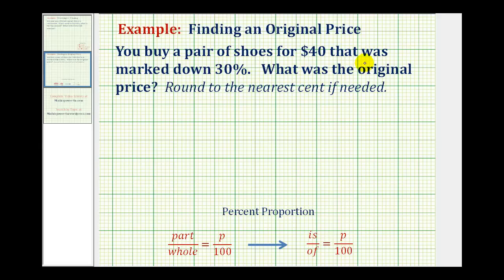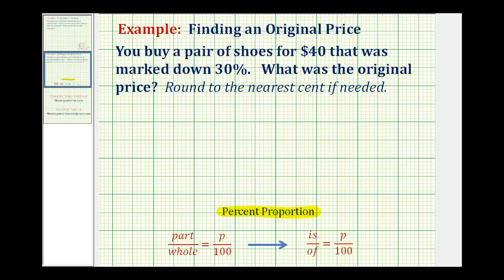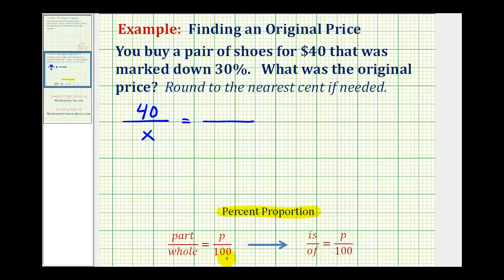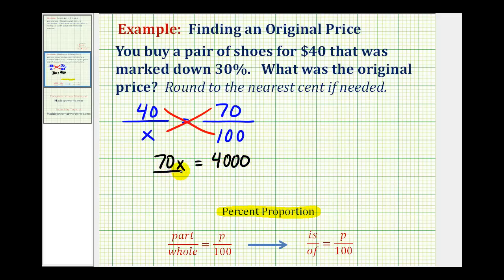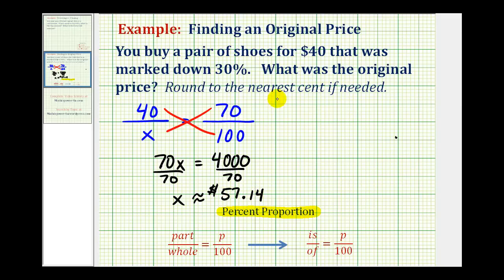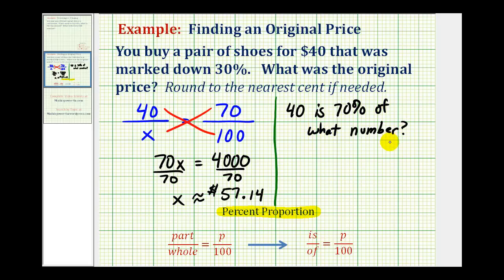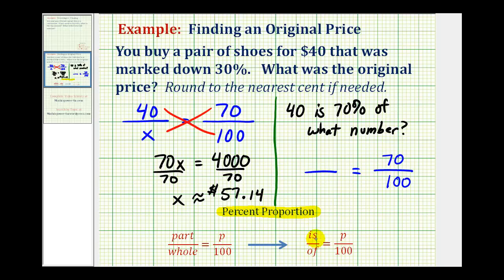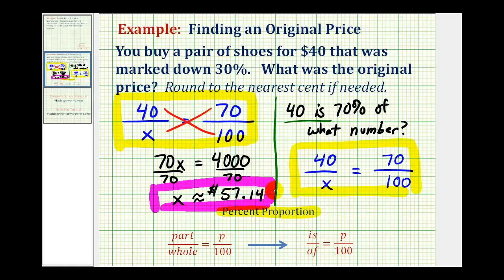Ex: Find the Original Price Given the Discounted Price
This video provides an example of how to use the percent proportion to determine the original price of a discounted price.